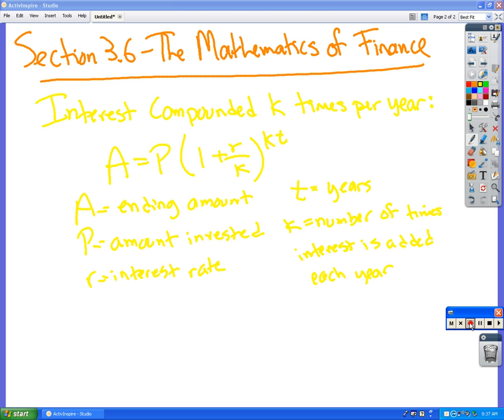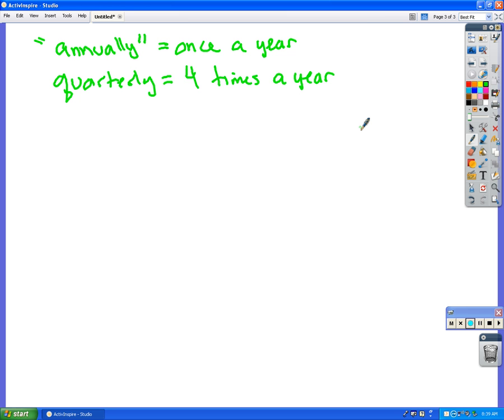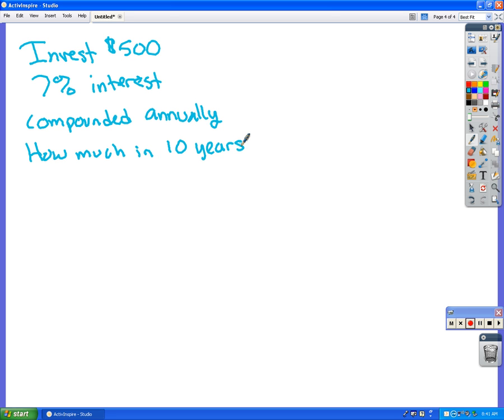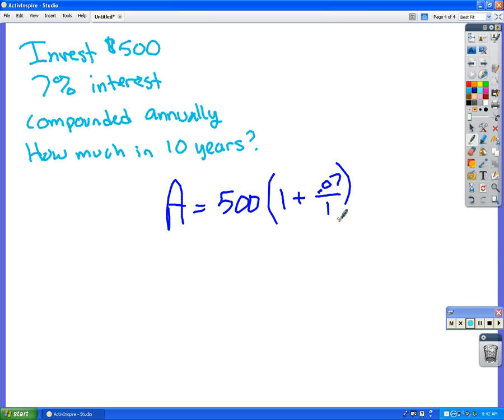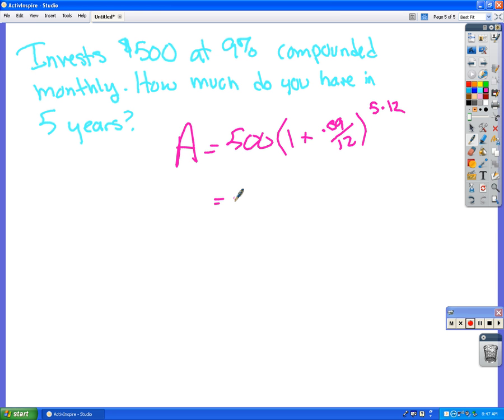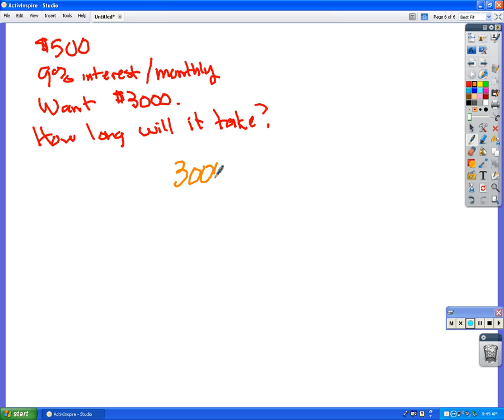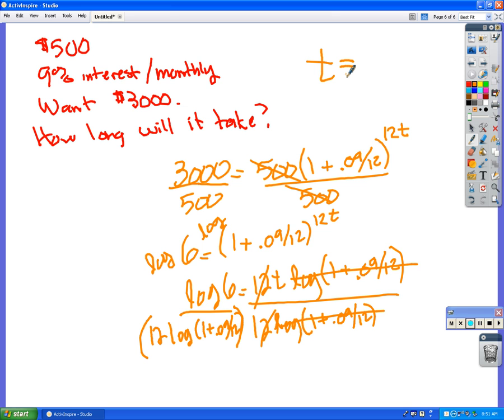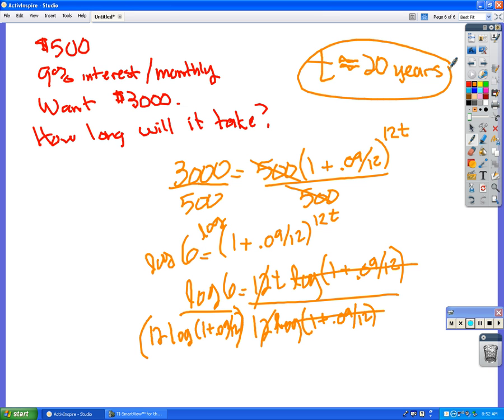math analysis notes the mathematics of finance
Notes from Wednesday, November 28th